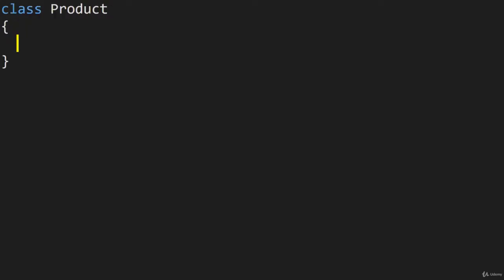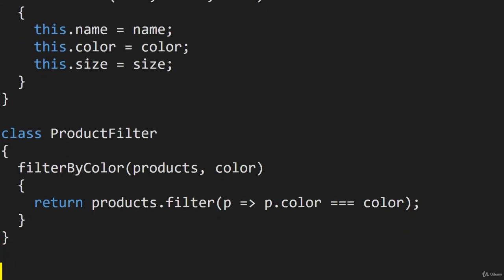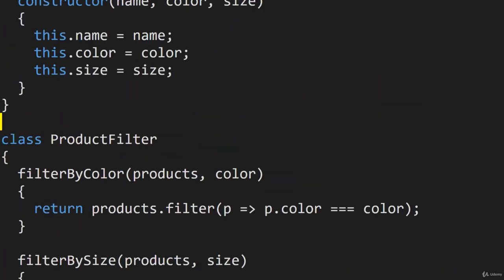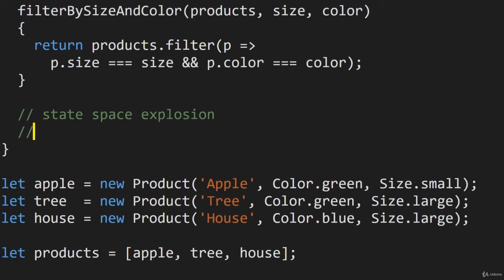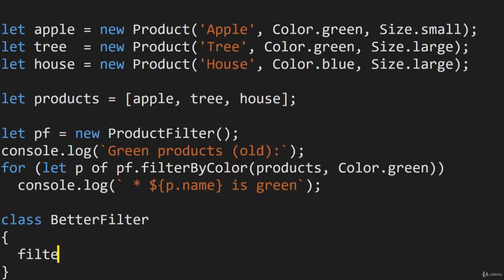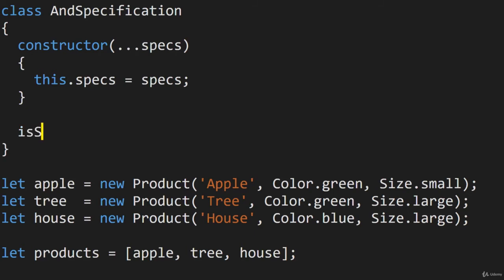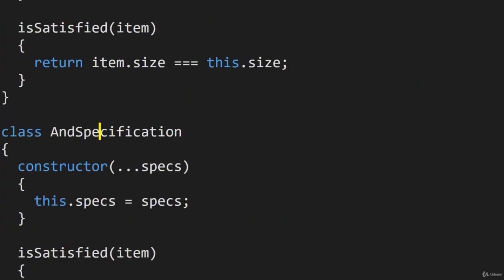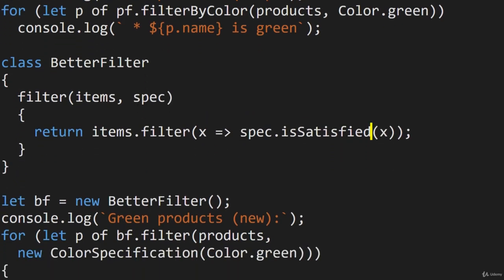Open & Close Principles JS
Open and close principles in javascript